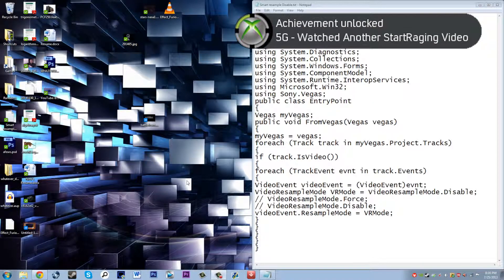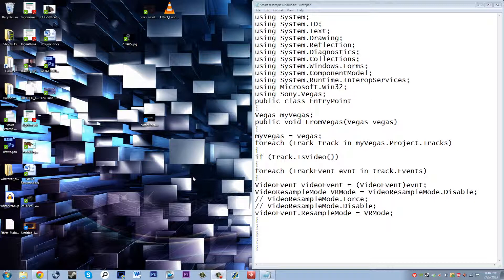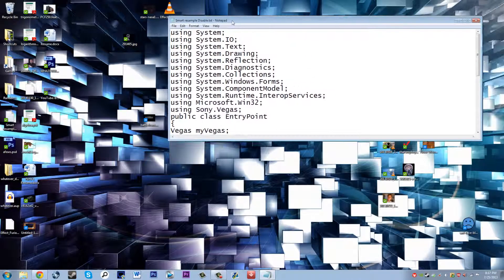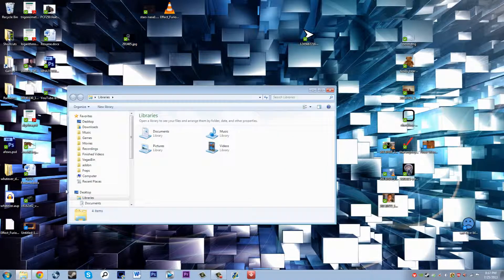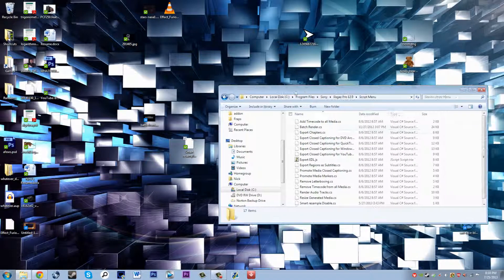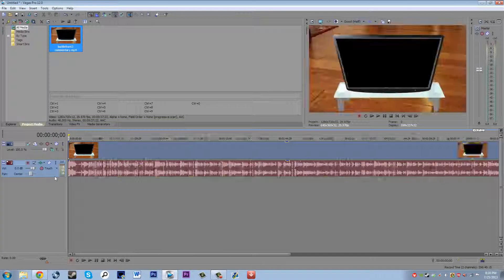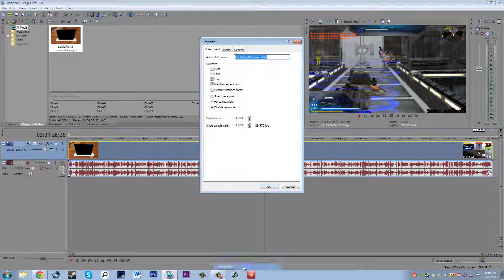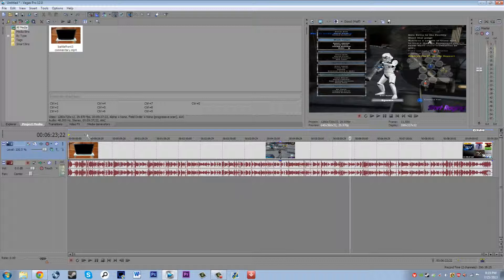EASY!! Way To Disable Smart ReSample In Sony Vegas Pro 12 & Below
Copy this into notepad:
using System;
using System.IO;
using System.Text;
using System.Drawing;
using System.Reflection;
using System.Diagnostics;
using System.Collections;
using System.Windows.Forms;
using System.ComponentModel;
using System.Runtime.InteropServices;
using Microsoft.Win32;
using Sony.Vegas;
public class EntryPoint
Vegas myVegas;
public void FromVegas(Vegas vegas)
myVegas = vegas;
foreach (Track track in myVegas.Project.Tracks)
if (track.IsVideo())
foreach (TrackEvent evnt in track.Events)
VideoEvent videoEvent = (VideoEvent)evnt;
VideoResampleMode VRMode = VideoResampleMode.Disable;
// VideoResampleMode.Force;
// VideoResampleMode.Disable;
videoEvent.ResampleMode = VRMode;